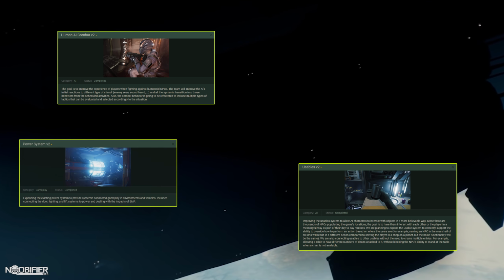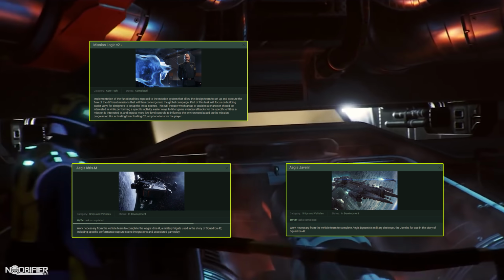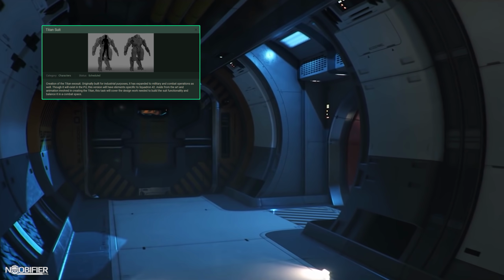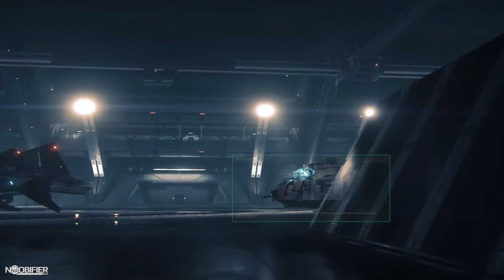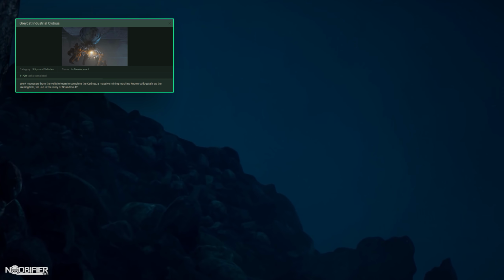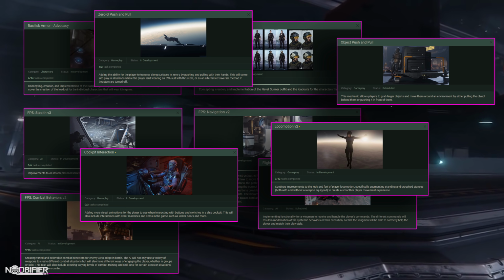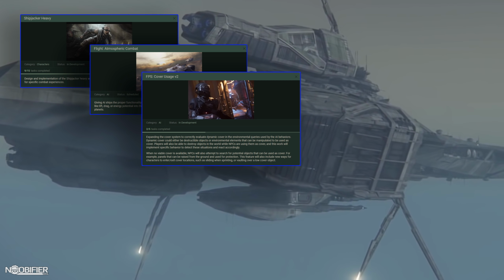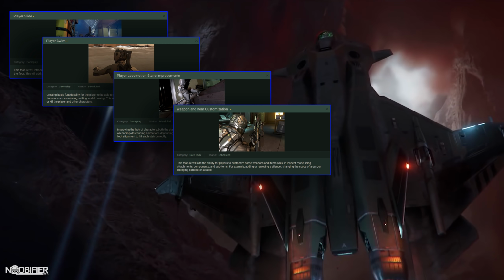squadron42 - Newest Roadmap Update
This Channel is partnered with Monstertech Sim and Mounting Solutions.

USE CODE NOOBIFIER

Tired of being alone? JOIN ENEMY CONTACT

I am a Member of Redacted.tv a Star Citizen Community that aims to bring you the very best entertainment and information.